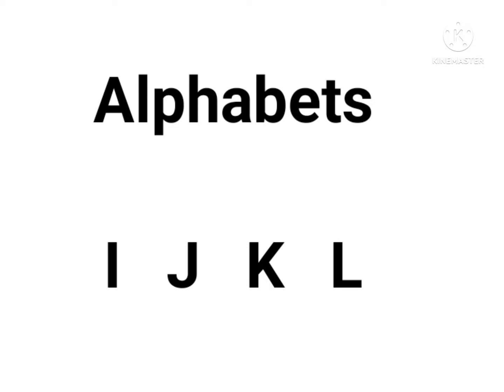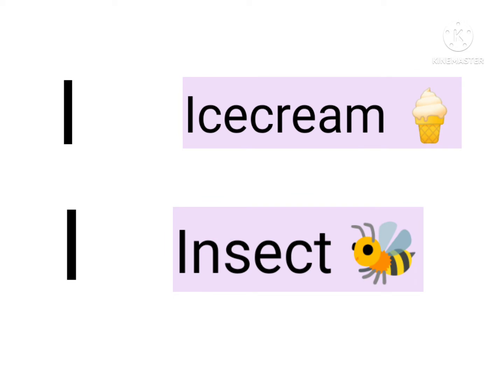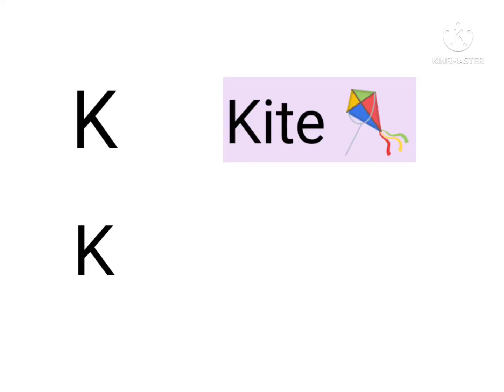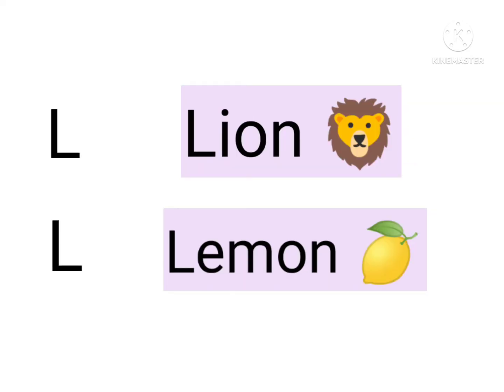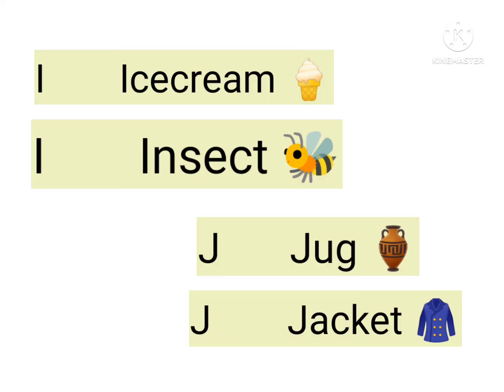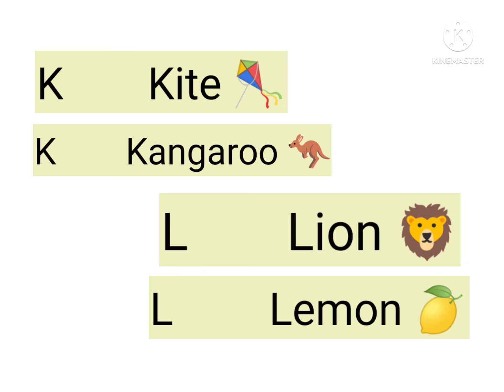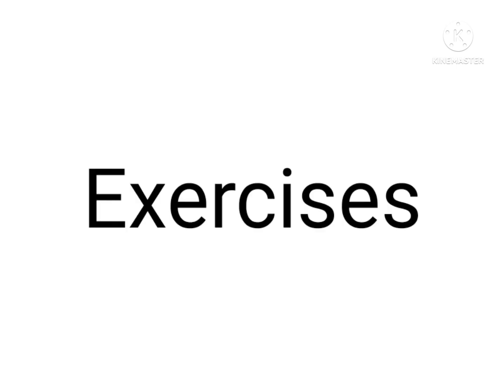ENGLISH ALPHABETS VIDEO 3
English ALPHABETS for Beginners,
READING practice..